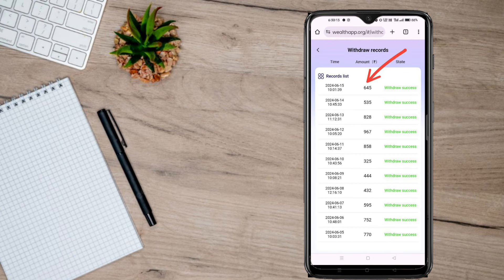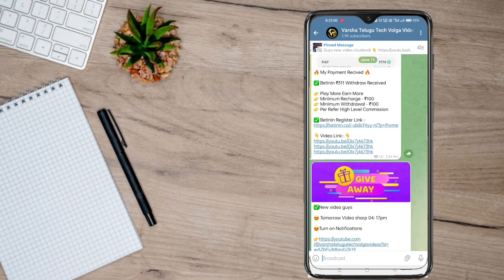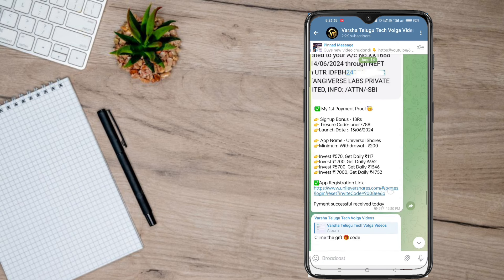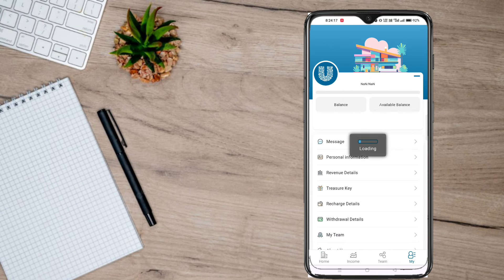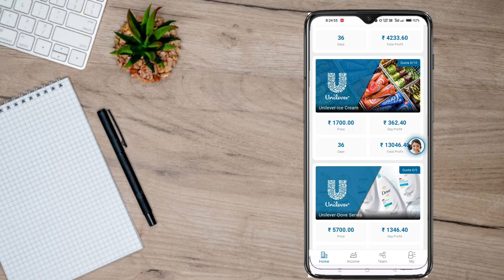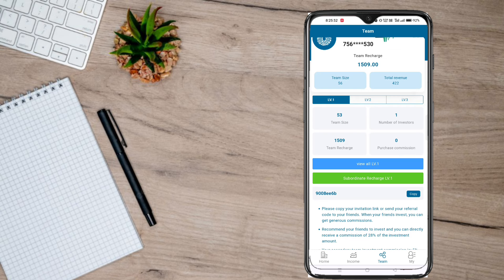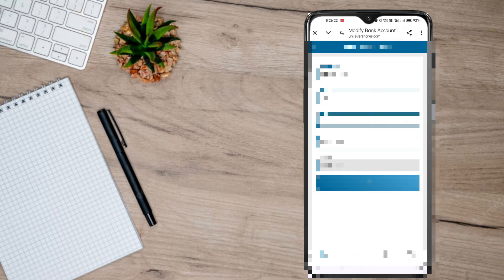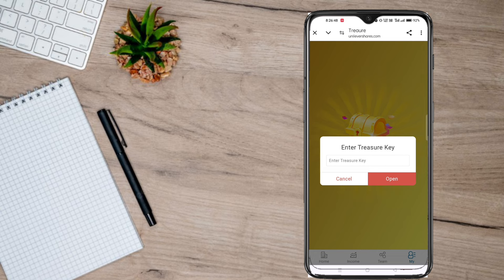unilevershares Earning App in Telugu | How to Earn Money with Online | Best Earn Money App in Telugu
unilevershares Earning App in Telugu 2024 // How to Earn Money with Online // Best Earn Money App in Telugu.

🛑 పైన ఉన్న Link తో Group open అవ్వకపోతే Telegram app లో  " Varsha Telugu Tech Volga Videos" అనీ search చేయండి..👍

👇Best paytm earning apps&VIDEOS LINK👇
  🤝🤝🤝 Promotion / Business
Related question

ఈ అప్లికేషన్ ను డౌన్లోడ్ చేసుకొని రోజు 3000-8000 వరకు డబ్బును ఆన్లైన్ లో సంపాదించండి ☝️☝️☝️

⚫Searches related to -Video Cover :-